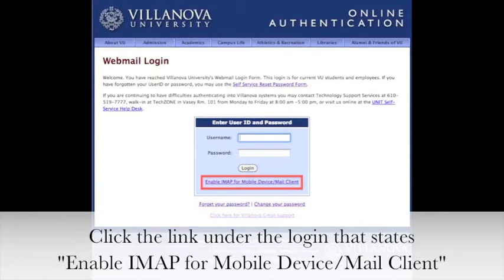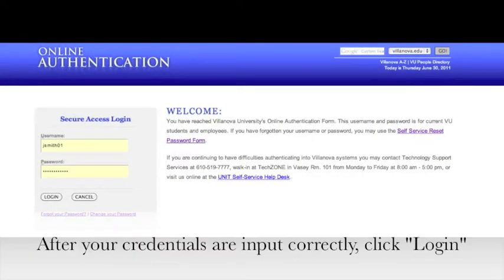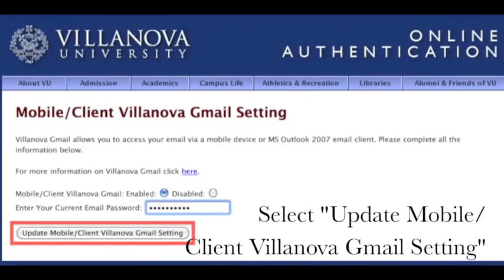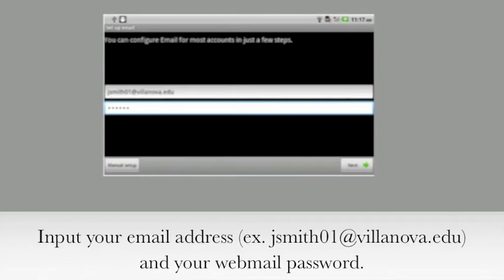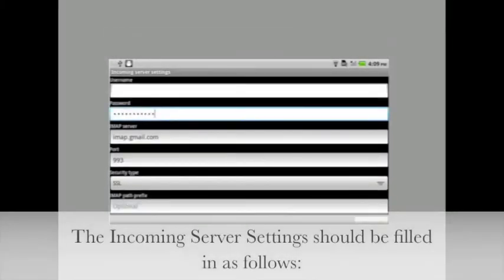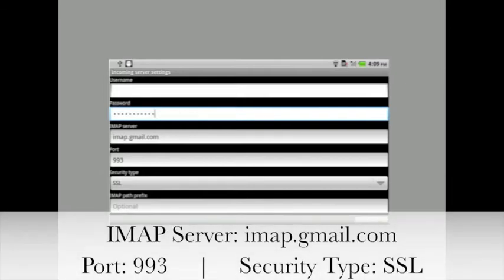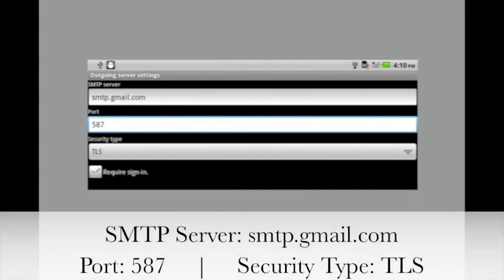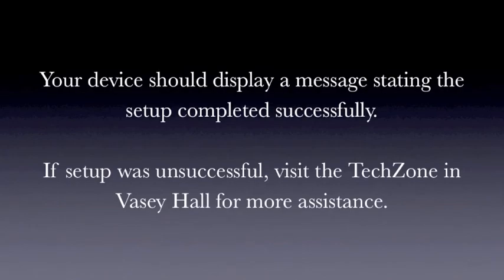Configure VU Gmail for Droid